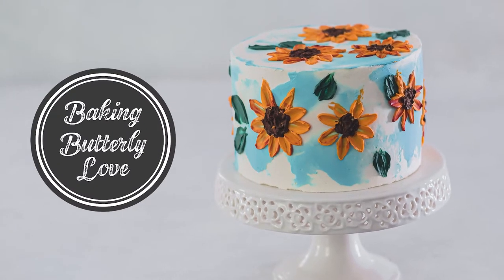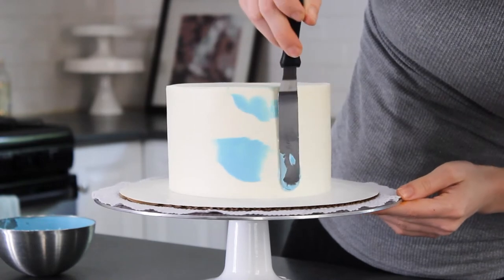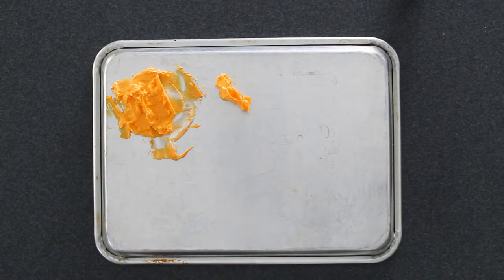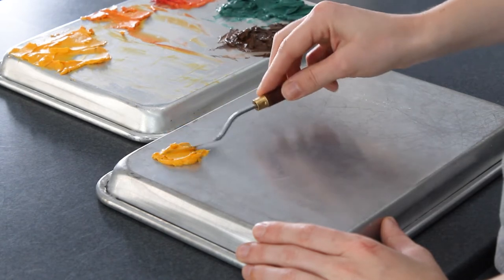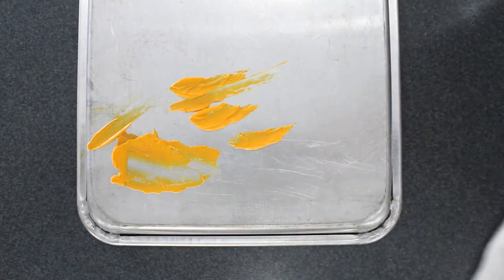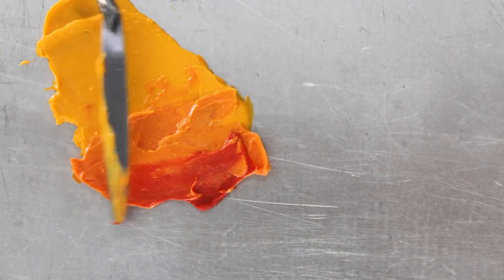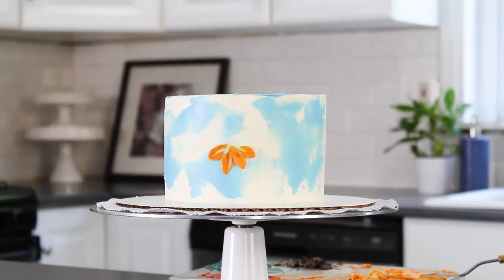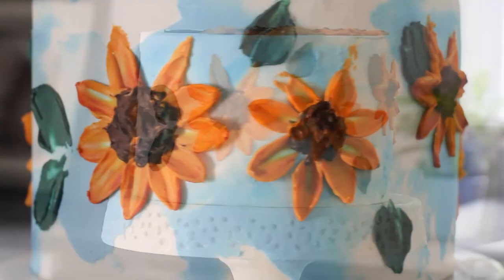Painted Buttercream Sunflower Cake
I don't know about you, but for me fall means sunflowers!

The shape of sunflowers lends itself to this palette knife painting technique. In this video I'll go over how to mix buttercream colors as well as how to use the palette knife to create leaves and petals for this painted cake.

To learn how I color my buttercream you can take my FREE course, Color Like a Pro:

I use gel food coloring to color my buttercream. The specific colors I used in this video are:

Americolor Royal Blue
Wilton Golden Yellow
Americolor Super Red
Americolor Chocolate Brown
Americolor Forrest Green

You can use pretty much any kind of buttercream for this technique, but I used Italian meringue buttercream.